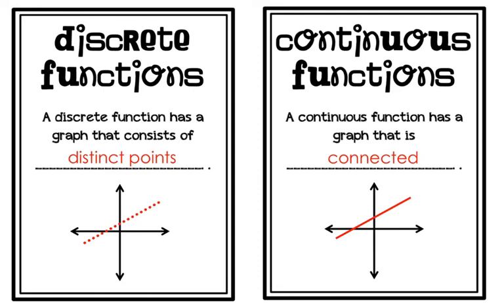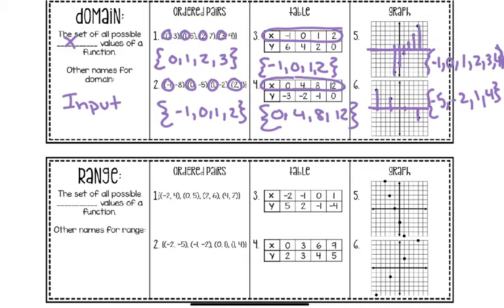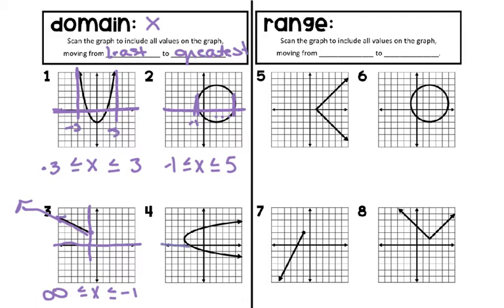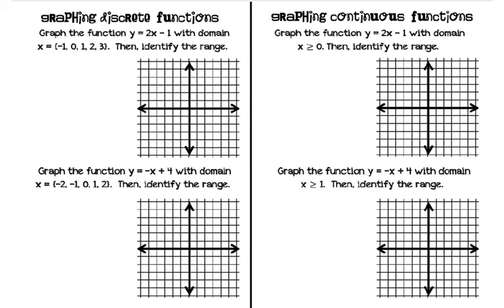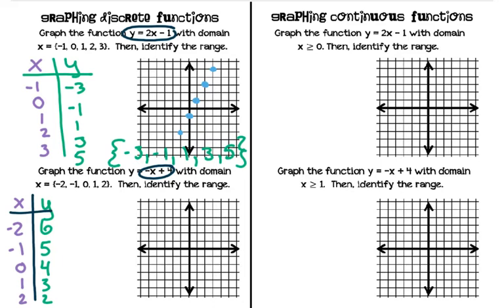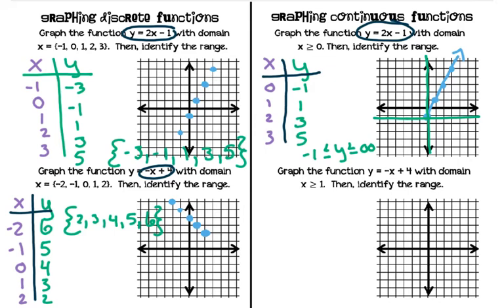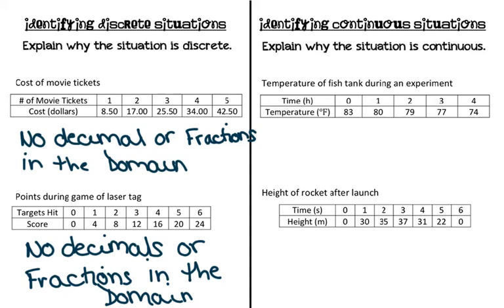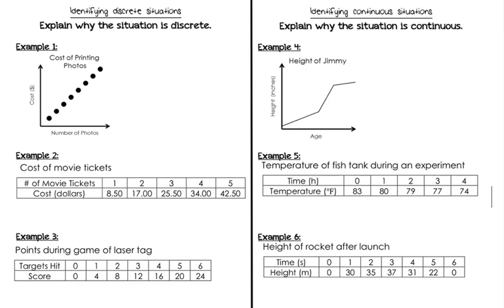Lesson 29: Unit 4 Finding domain and range of discrete and continous functions